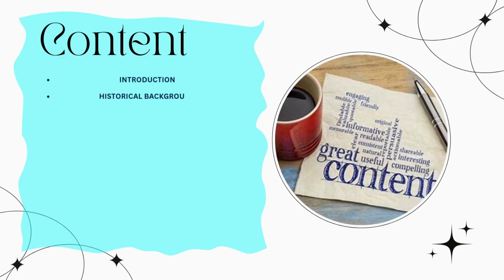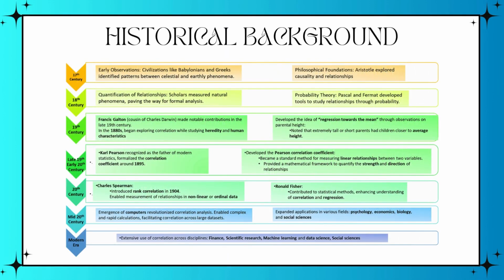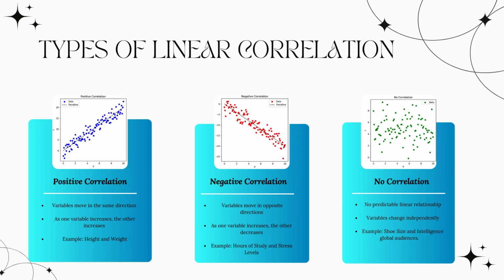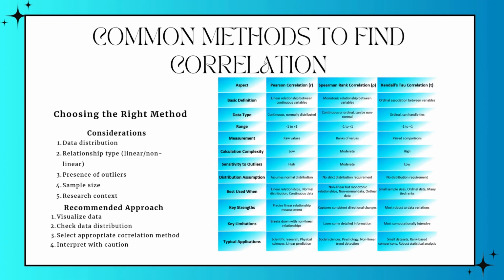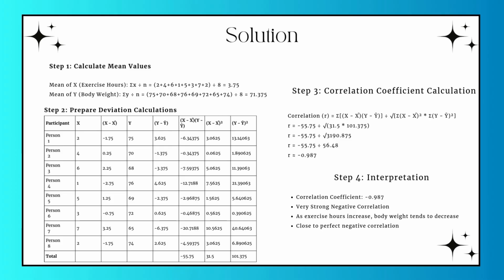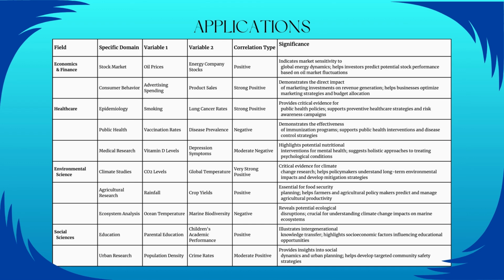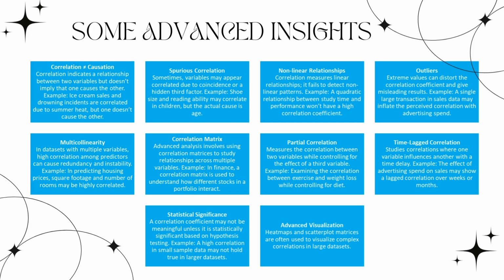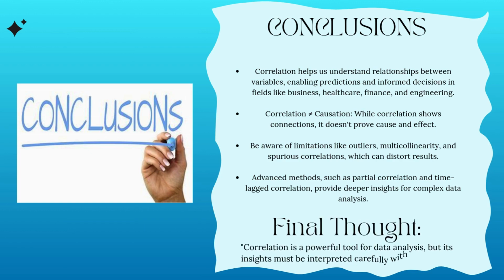Exploring Correlation: Insights and Applications